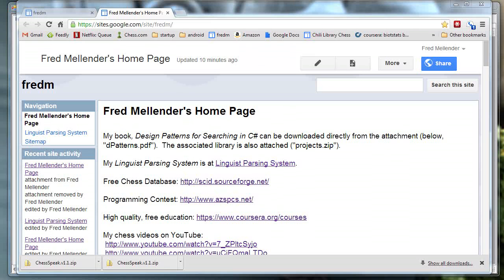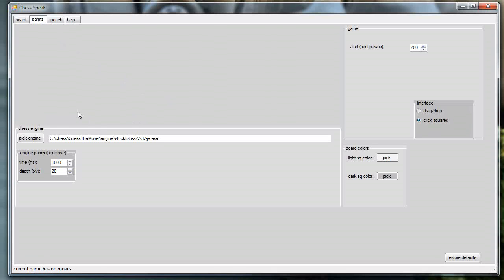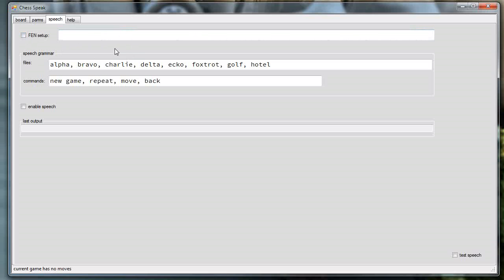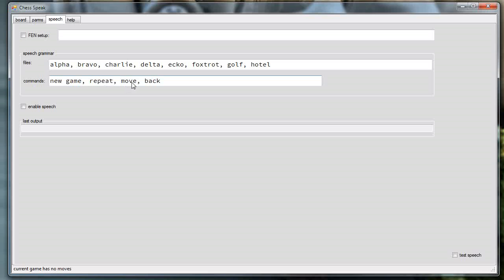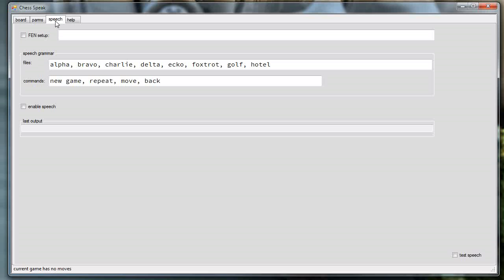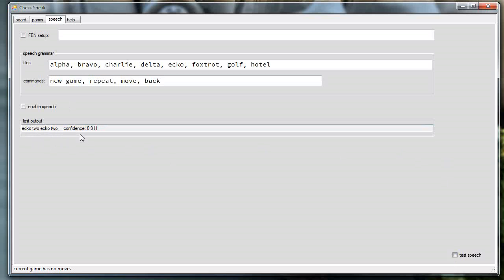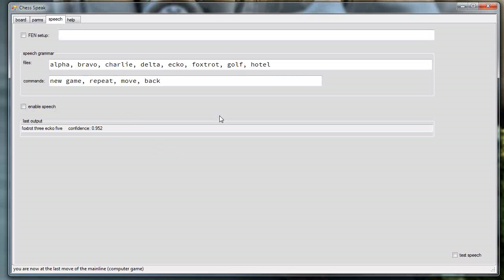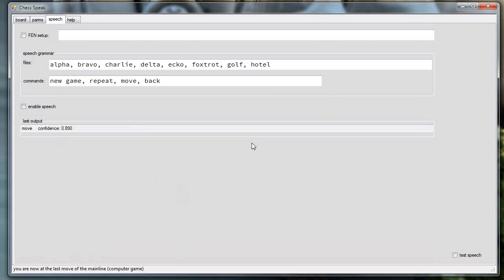Chess Speak: An audio interface to a chess engine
Free software (for Windows): play a game of chess using speech input and output.  This allows you to play with a real board and pieces (at a distance from the computer) against a chess engine without using the mouse, keyboard, or monitor.  It is useful for blindfold chess too.

You can play without the audio interface, using keyboard and mouse.

Not shown in the video: the app. can calculate your ELO rating and ratings of  chess engines. You can save a game and resume it later. New in version 5 .1: practice openings; force engine to play a specific opening.